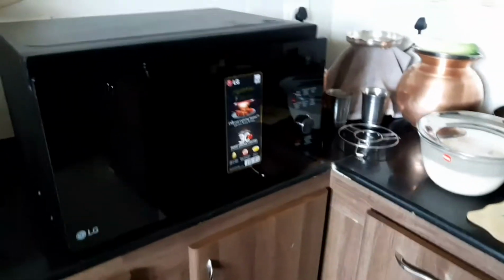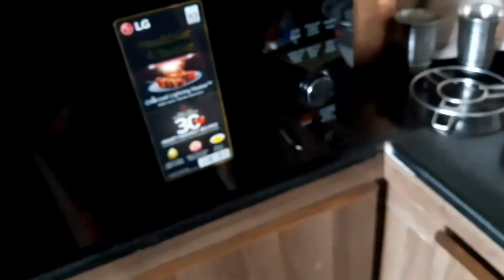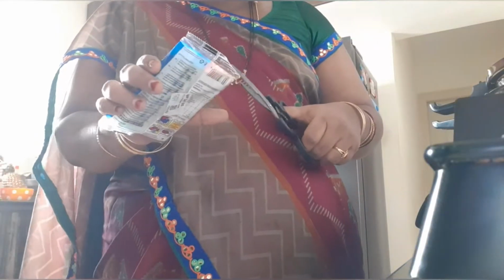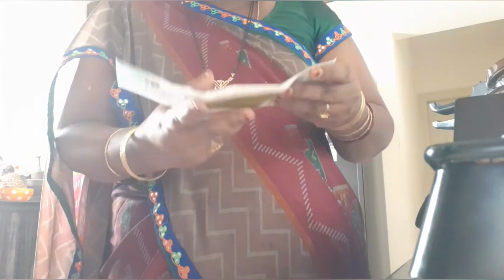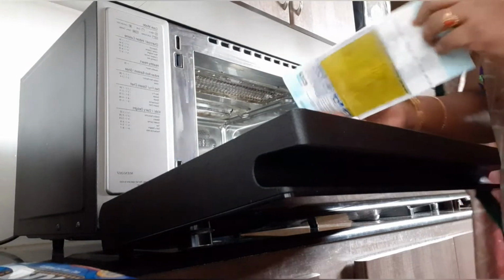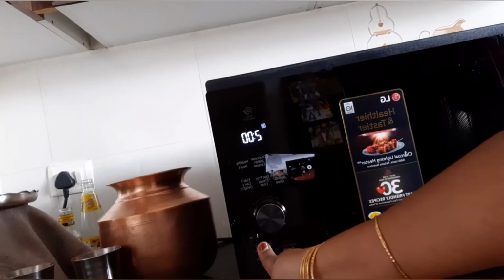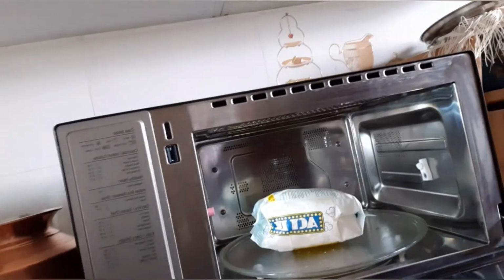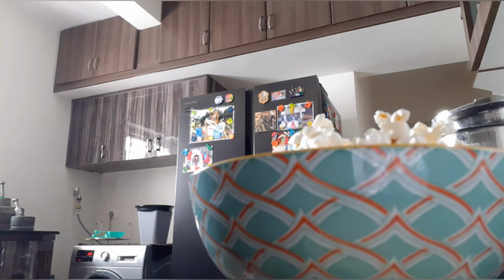Popcorn making in microwave (English version)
Playlist from Lakshmi Surekha's Kitchen which might interests you

and with personal interest..